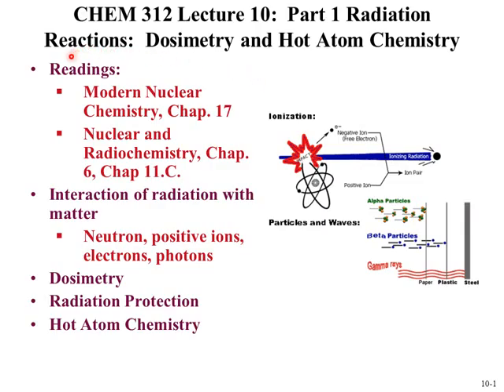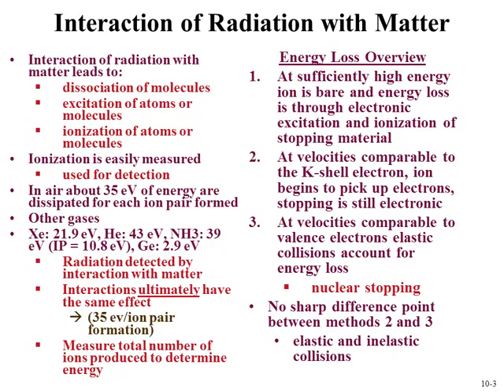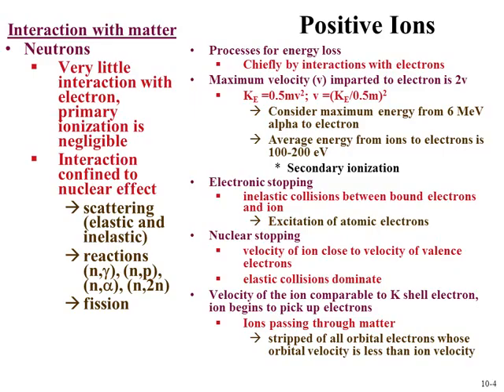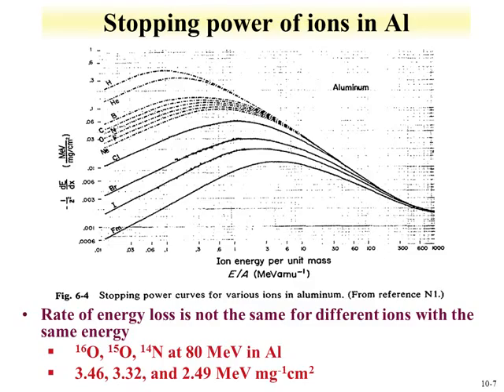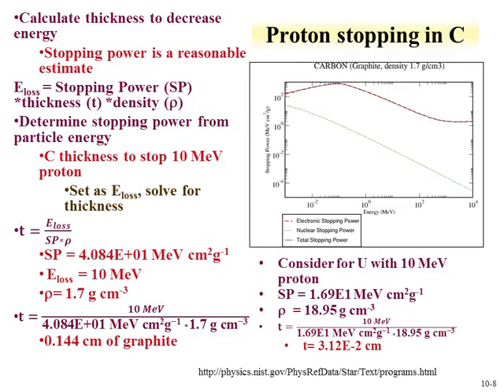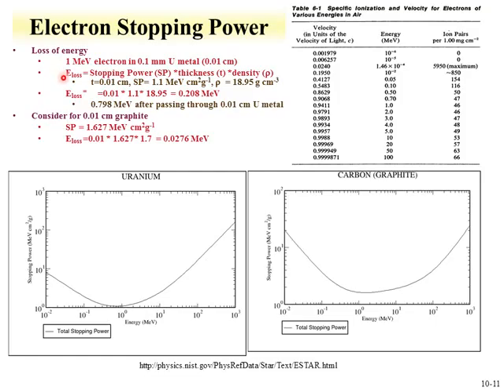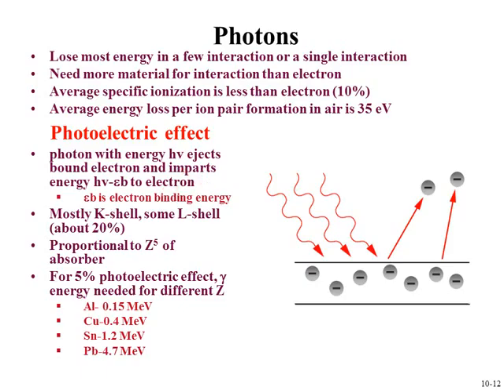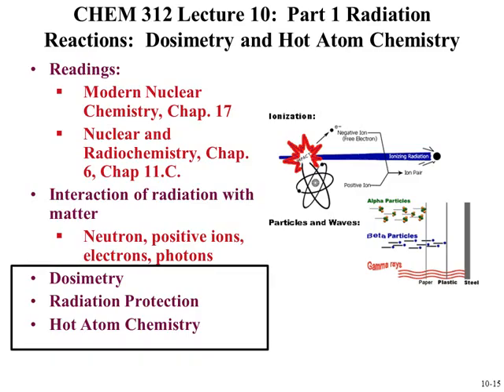chem 312 lect 10 radiation reaction show pt 1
Radiation interaction with matter